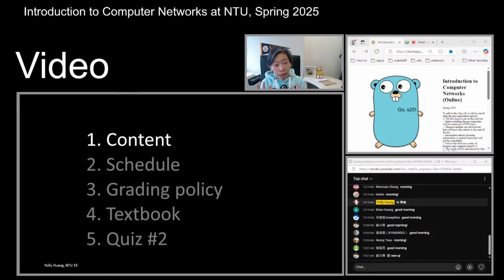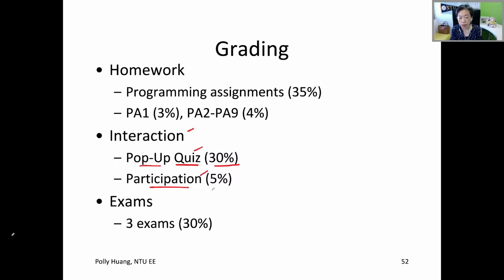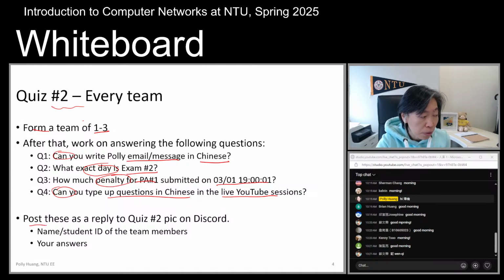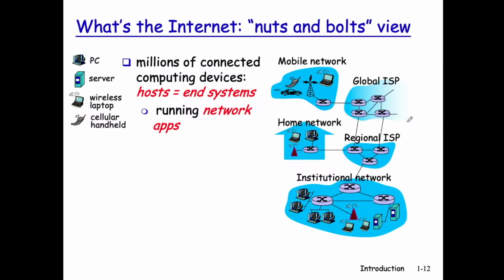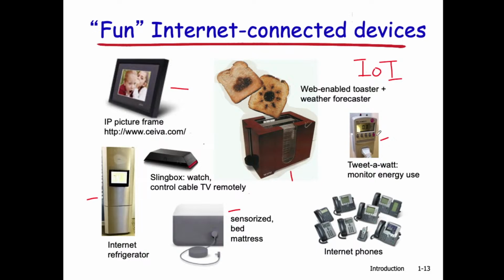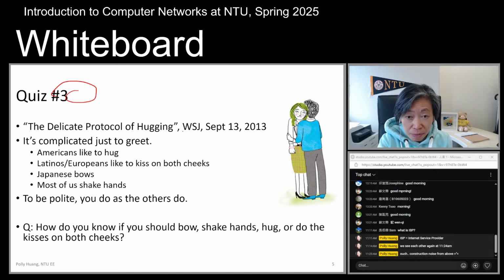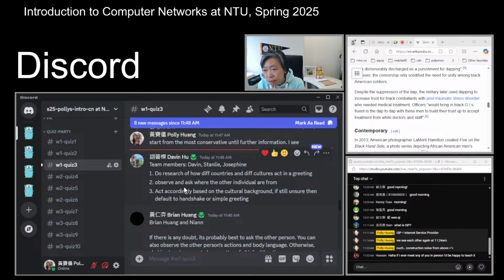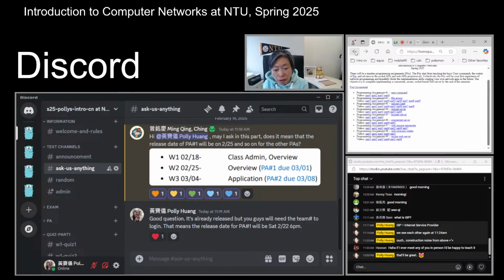pollys intro-cn s25 ep2 (02/19/2025)